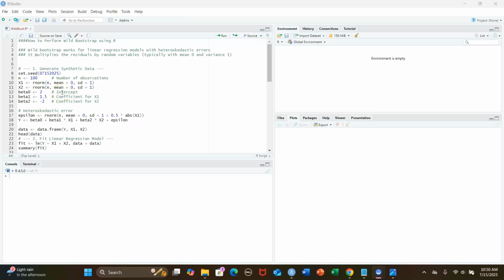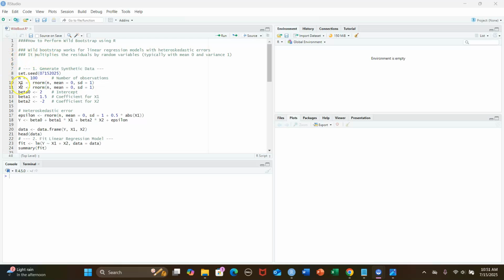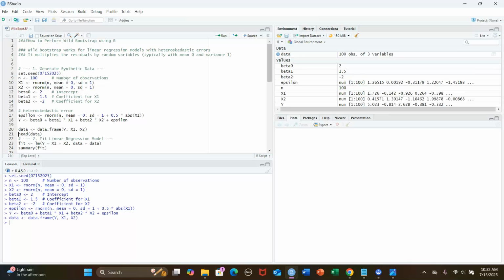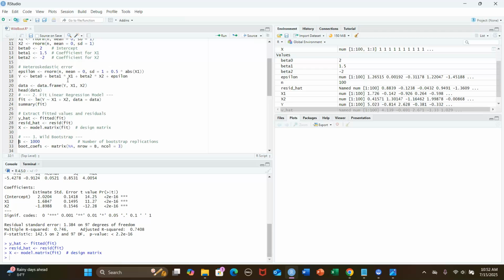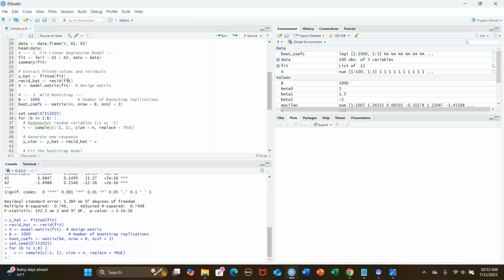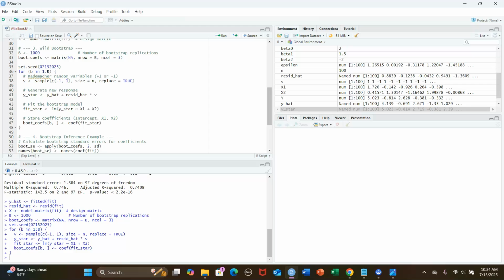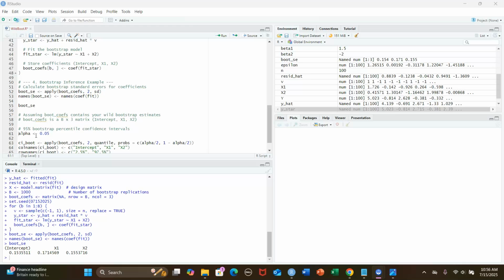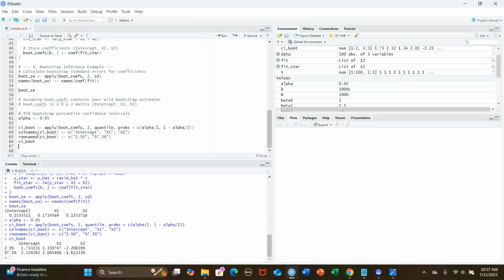How to Perform Wild Bootstrap using R#r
This video provides a concise tutorial on implementing the wild bootstrap method in R, particularly in the context of addressing heteroskedasticity in regression analysis.  The video is instructional and targeted at students or practitioners looking to enhance their statistical toolkit when working with econometric models in R

In just over five minutes, the presenter:

Explains the concept of the wild bootstrap and its purpose in econometrics for generating more reliable inference when standard assumptions about error variance (homoskedasticity) are violated.

Demonstrates step-by-step code in the R programming language to carry out the wild bootstrap procedure, starting from fitting a linear model to generating resampled residuals and recalculating test statistics.

Highlights the advantages of wild bootstrap over traditional bootstrap methods for certain data scenarios, providing practical guidance and examples for applied researchers.

The R codes used are shared in the Comments area.